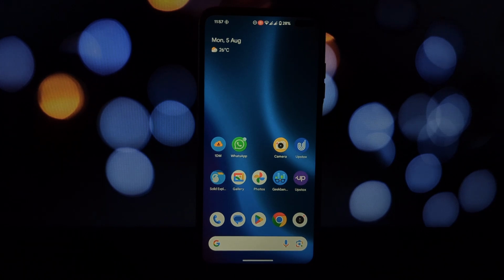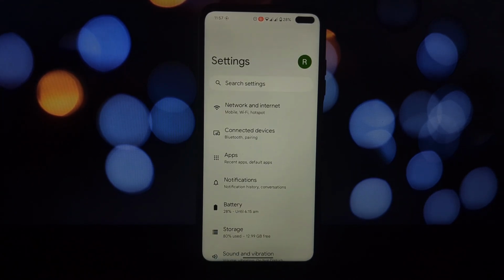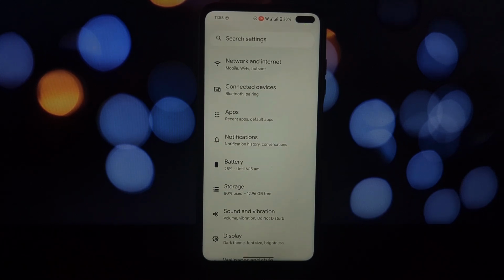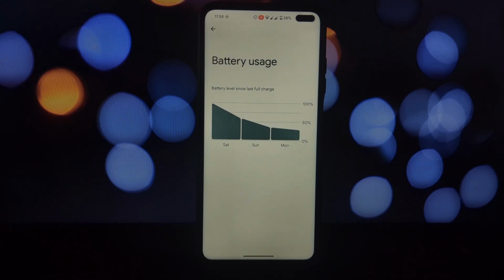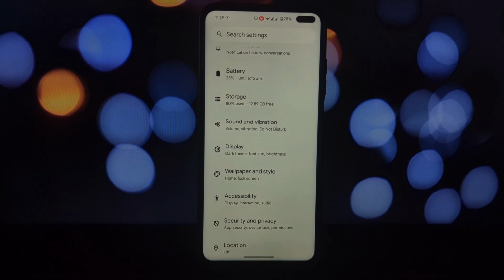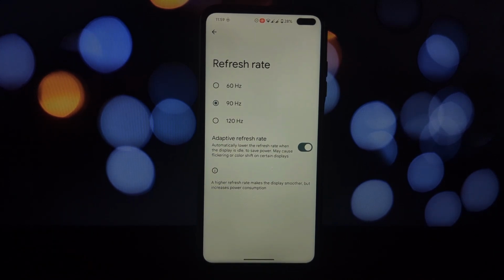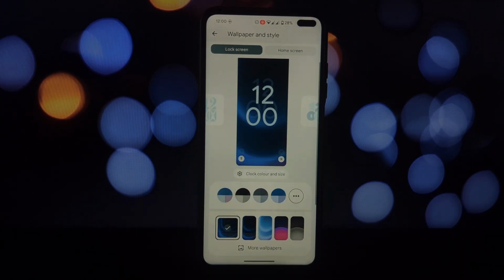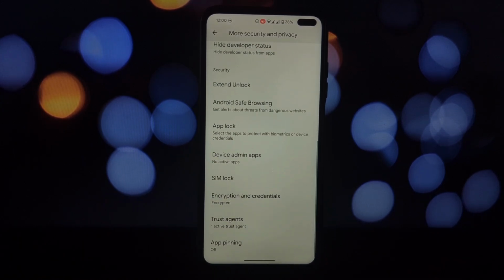Awaken OS 4.5 Android 14 Poco X2 Review: Performance, Battery, Features & More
Unboxing Awaken OS 4.5 on the Poco X2! ⚡ We dive deep into the ROM, testing its performance, battery life, and features. From Geekbench scores to customization options, display settings, and security, we've got you covered. Is Awaken OS 4.5 the perfect ROM for your Poco X2? Watch to find out!

How To Install Awaken OS 4.5 On Poco X2